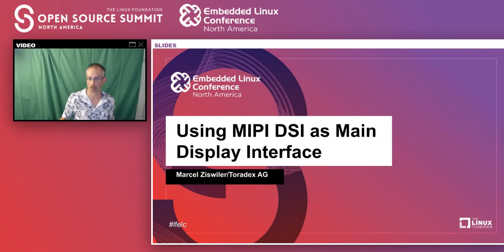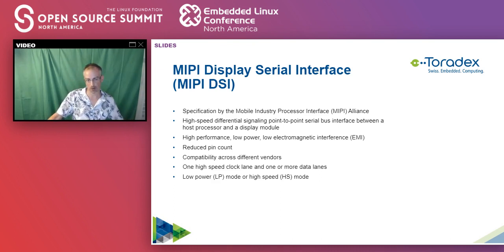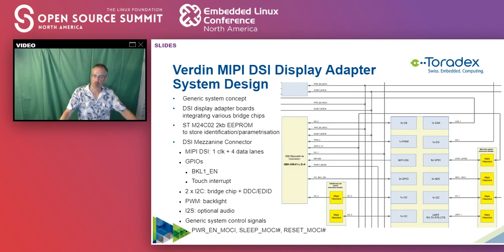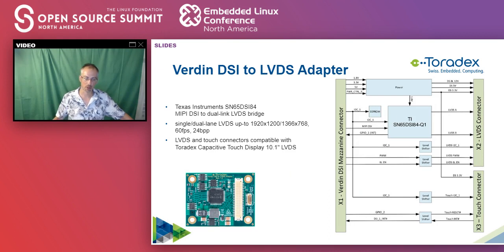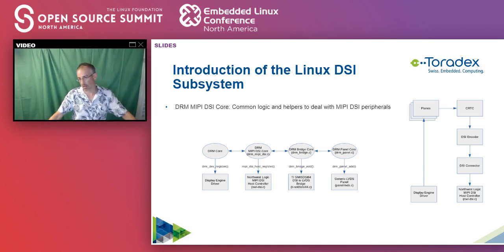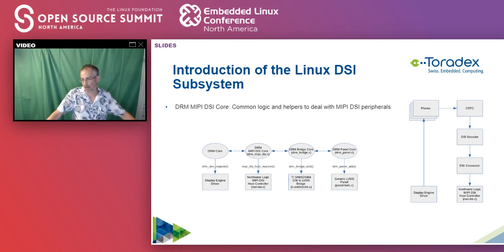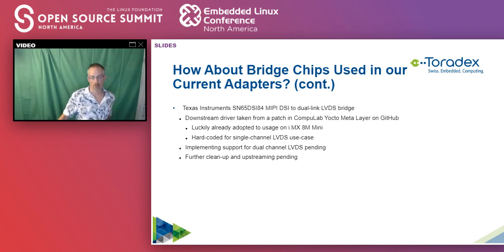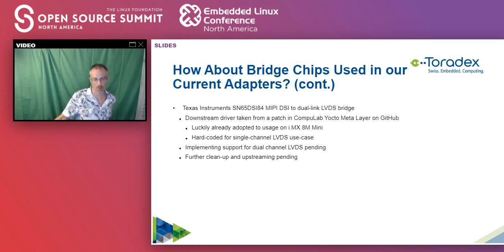Using MIPI DSI as Main Display Interface - Marcel Ziswiler, Toradex AG